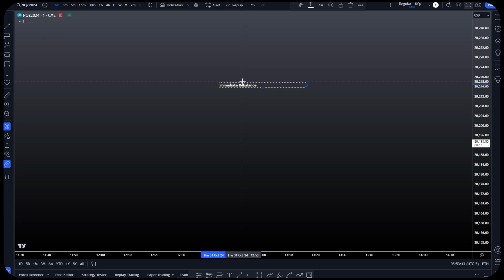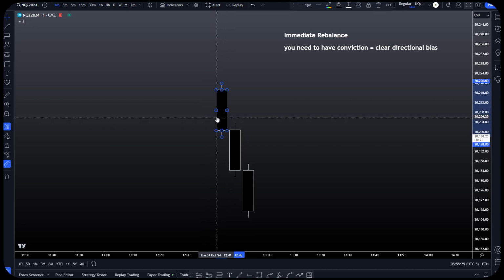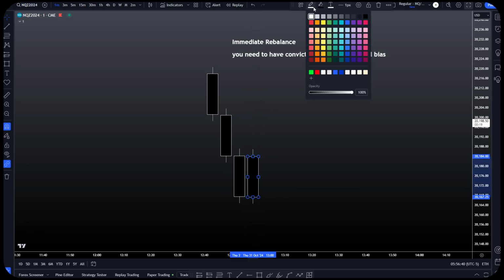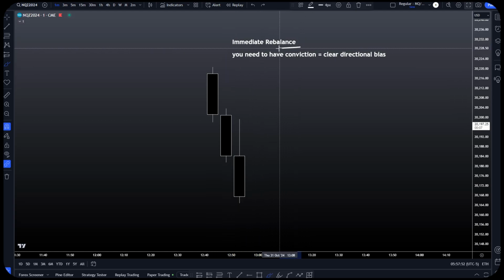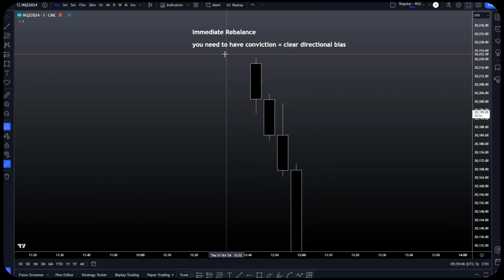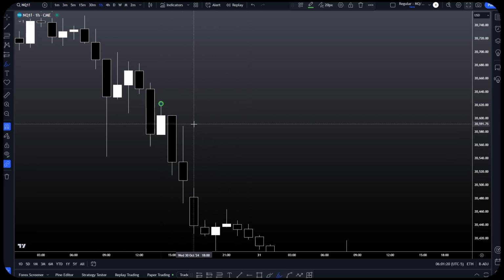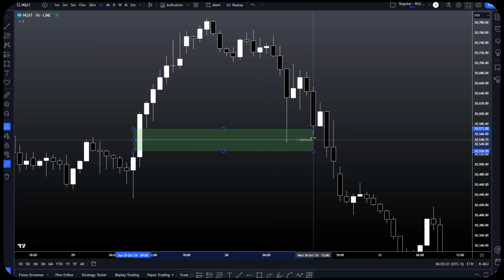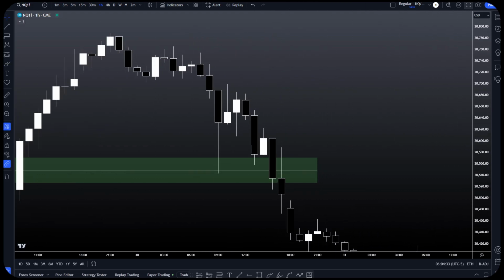ICT Immediate Rebalance No One teaches this PD Array